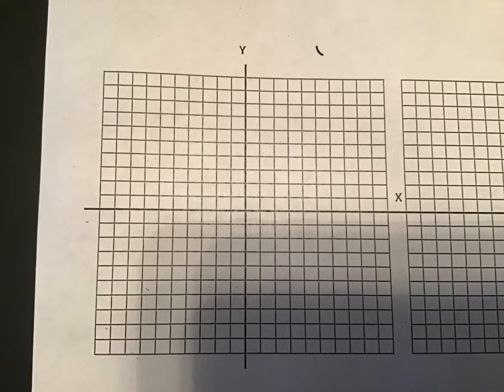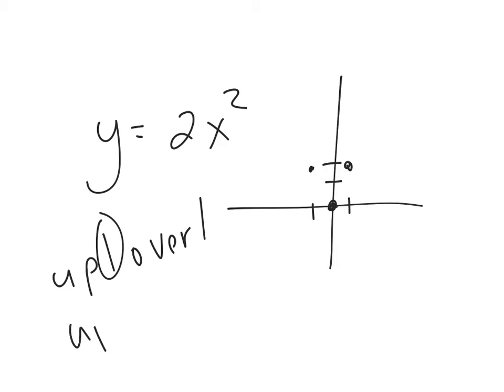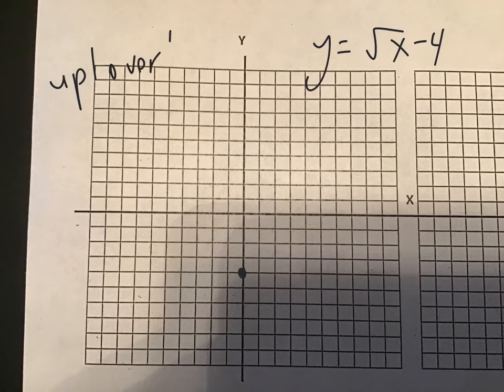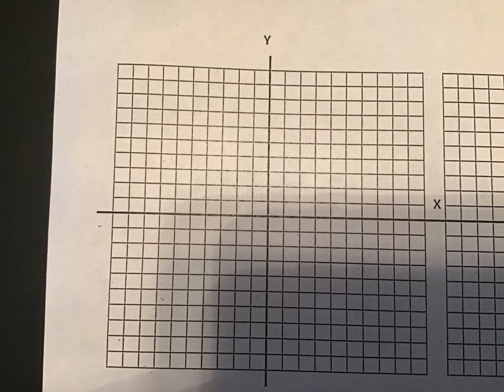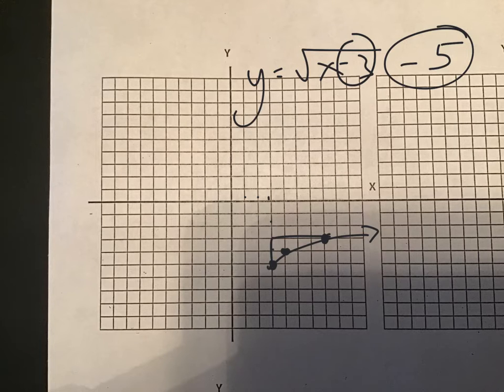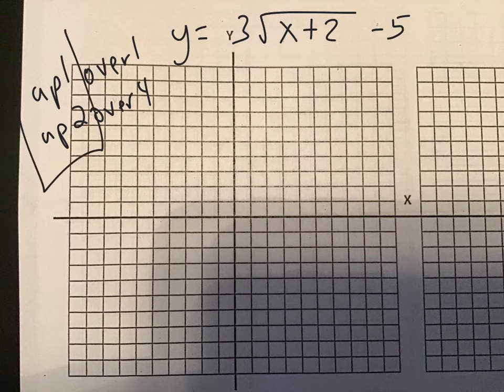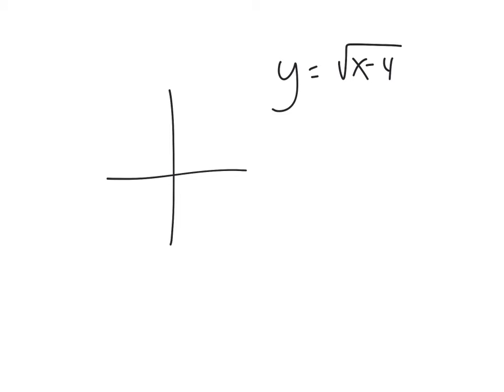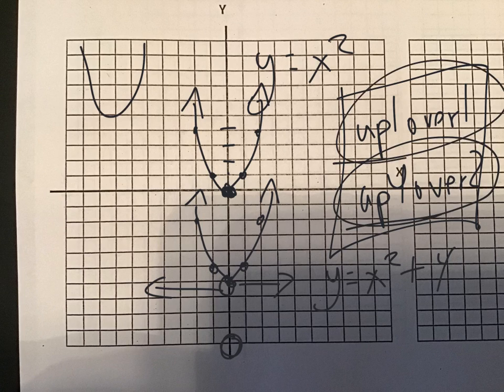Graph radical functions